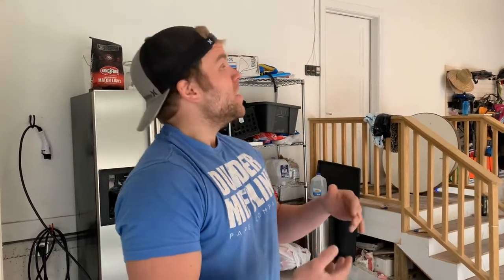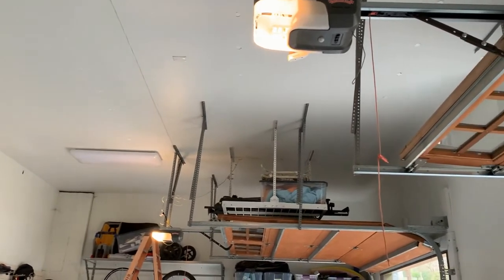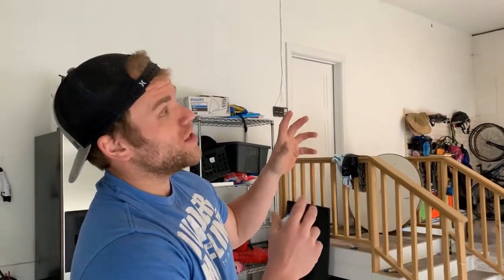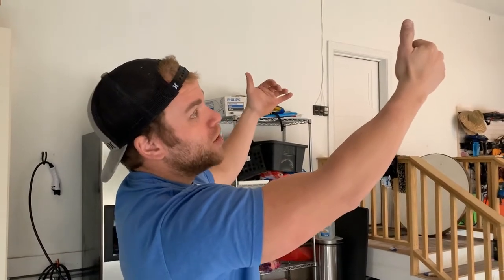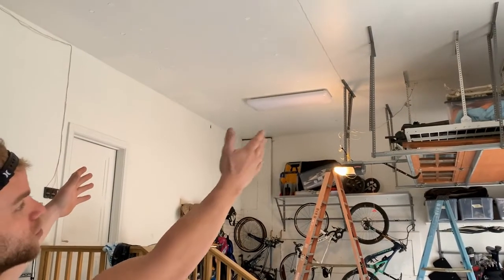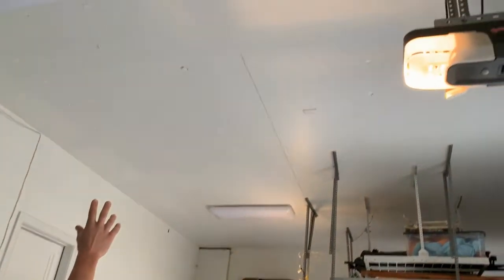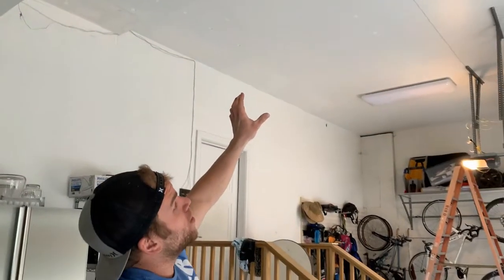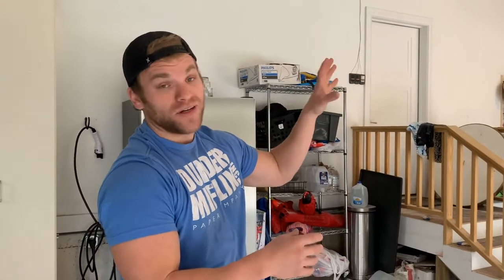How to Solve Cold Floors Above Your Garage! Drill and Fill Method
FAQ: What is Causing my Bonus Room to be so Uncomfortable?

The HVAC was originally sized for the main house, without the bonus room capacity. Therefore when a supply vent was added to provide heated and cooled air to this space, the source was taken from an existing line. An existing HVAC duct is spliced, like a “sucker” growing on a tomato plant, to supply conditioned air to the bonus room.

If the homeowner purchased the house with the bonus room unfinished, this room may not be insulated. The garage ceiling passes the trapped heat right through the bonus room floor. This room is like an island perched on stilts, surrounded by a hostile, unwanted environment.

Even in brand new houses, often the insulation is installed lying on the garage ceiling, NOT in continuous, full contact with the subfloor overhead. An R-19 batt is 6″ thick. Joists and floor systems are taller, leaving a huge air channel for lateral air movement to negatively influence your overhead floor. Add an eave and soffit vent on each end of the joist run, and no wonder the room is miserably uncomfortable.